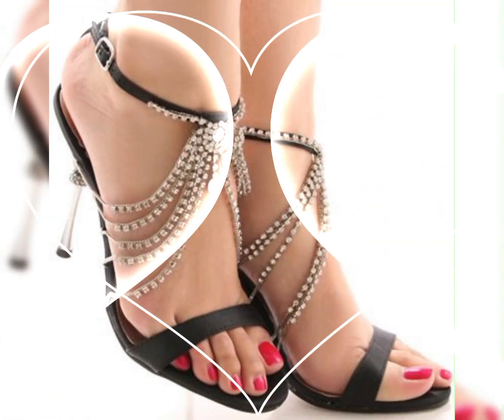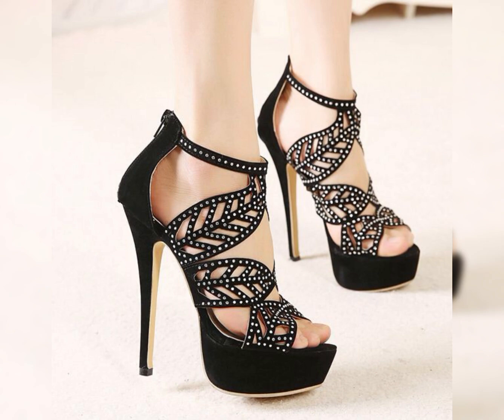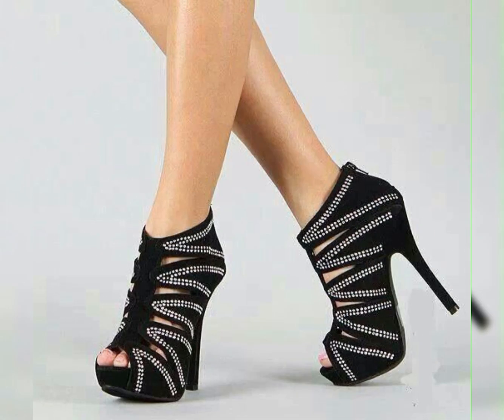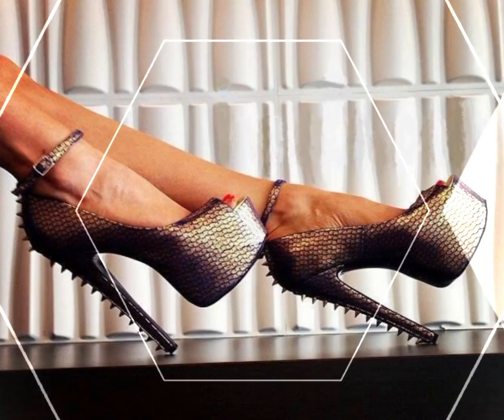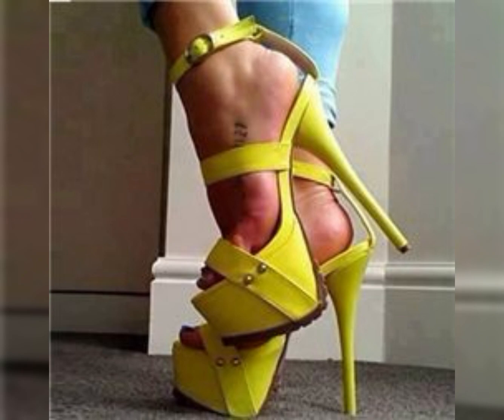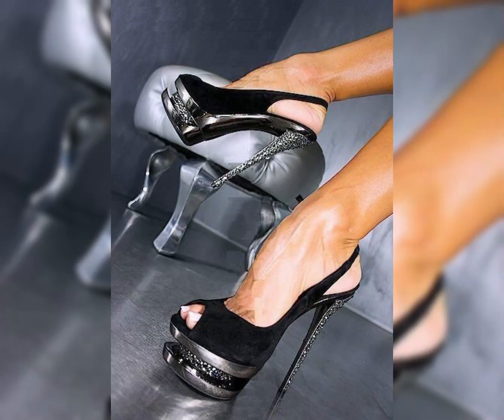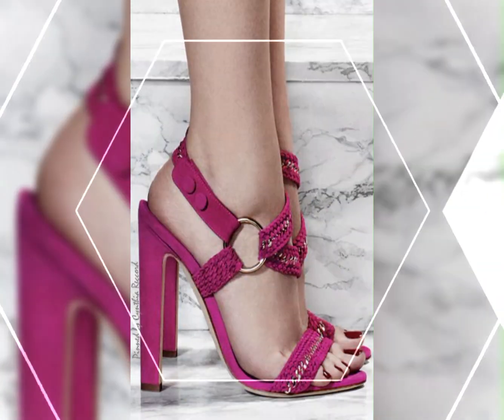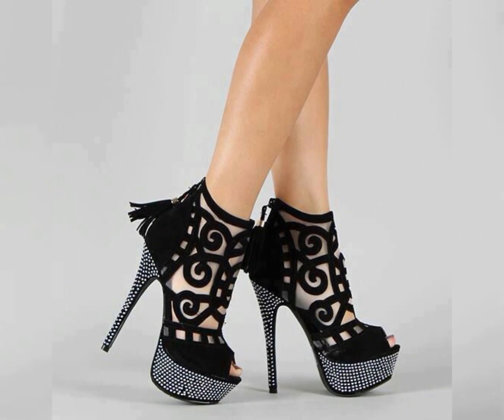Cute outfit shoes ideas & roman style cut out ankle length peep-toe short boot sandals for women's